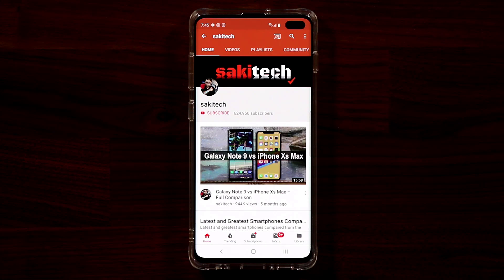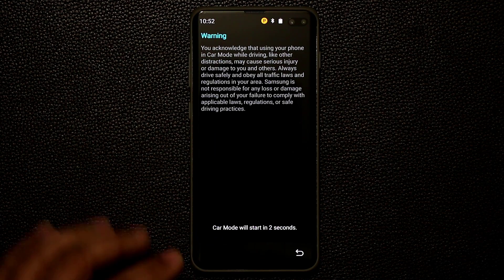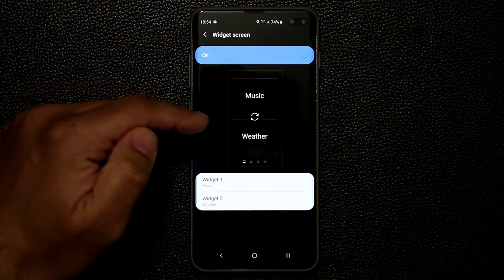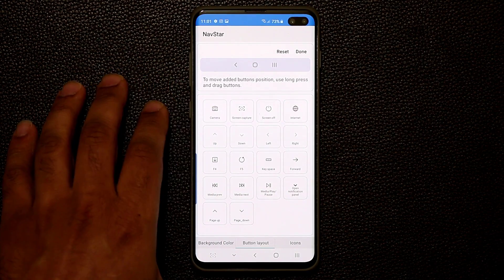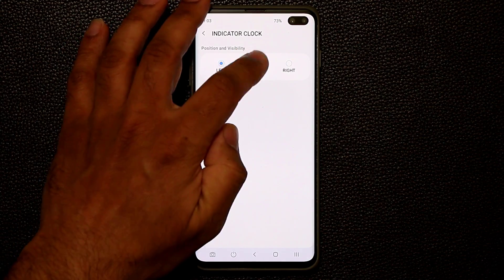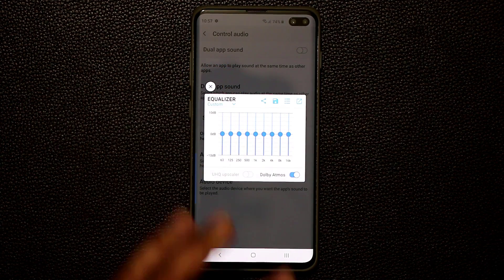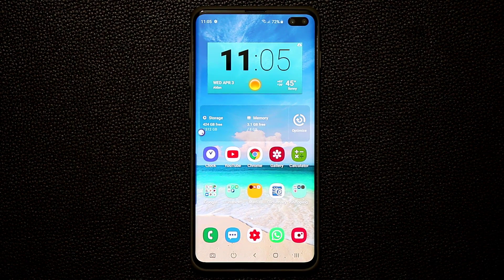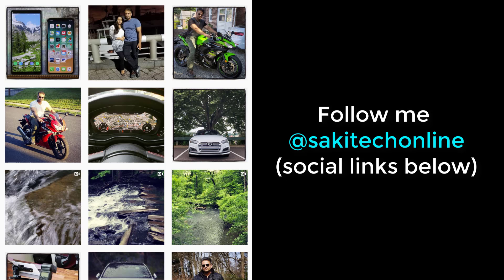5 Must-Have Apps for Samsung Galaxy S10 and S10 Plus (free & without ads)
In this video, I am going to share 5 amazing must-have apps for your Samsung Galaxy S10 and S10 Plus. These apps are specially designed for your Galaxy S10 and S10 Plus, and other Galaxy smartphones and will surely enhance the use of your smartphone.

All these android apps are free full version apps and contain no ads.

Link to Galaxy S10 Case

Attn: SAKITECH
135 S Springfield Rd. Unit #681